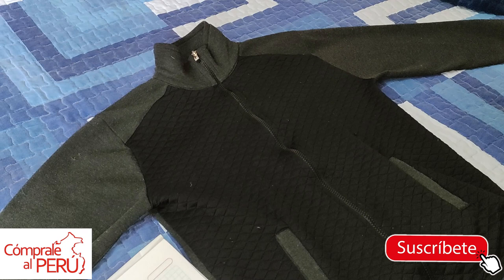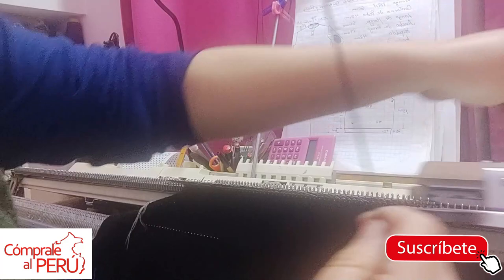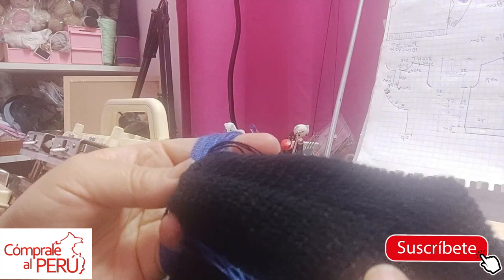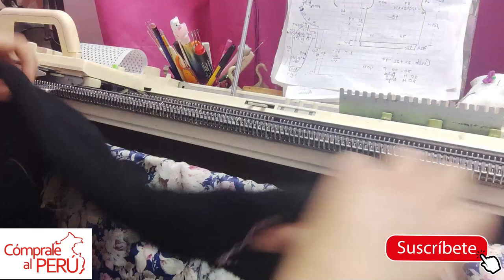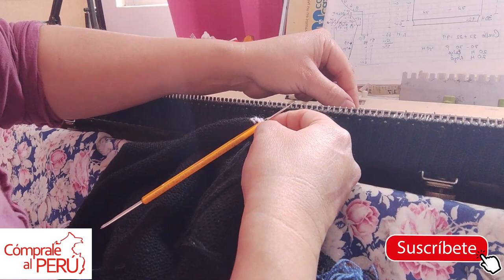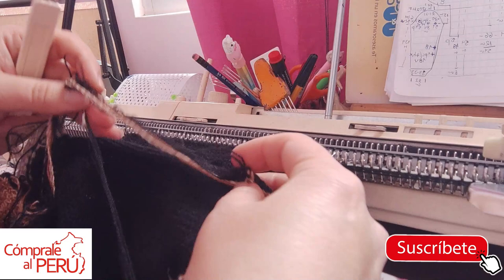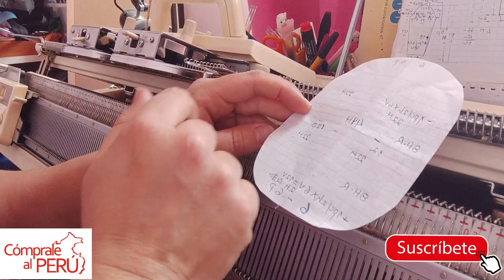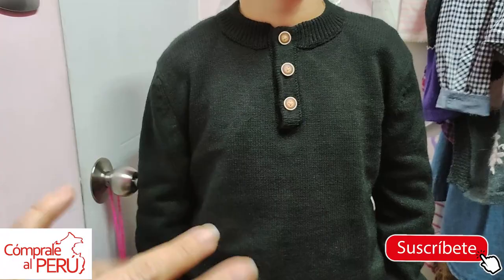Chompa para Adolescente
Hola a todos en esta oportunidad les enseño a hacer esta chompa para adolescente, esta chompita la hice para mi hijo de 14 años, espero les guste.
Saludos y Bendiciones.